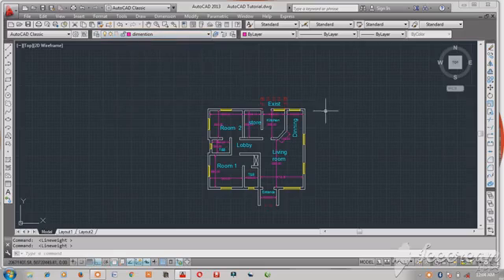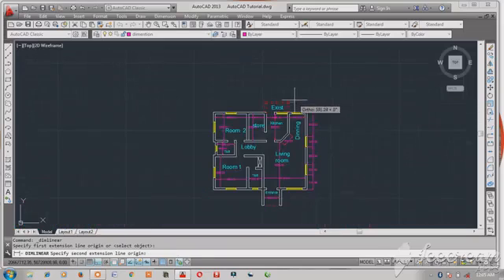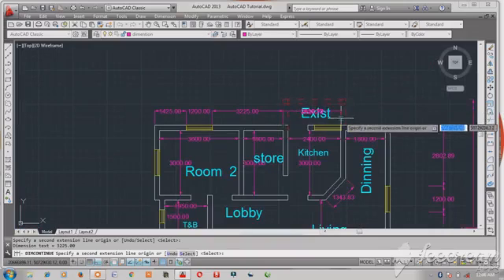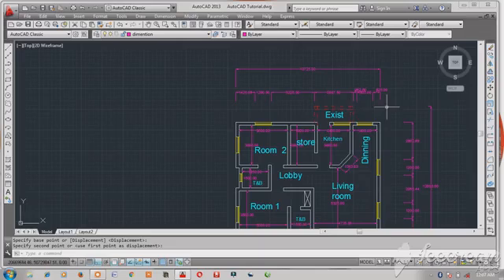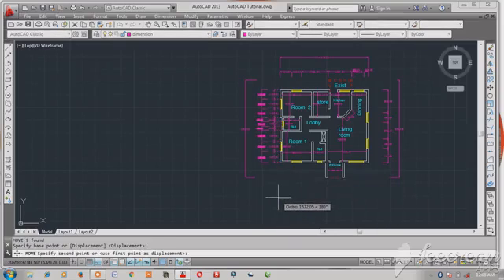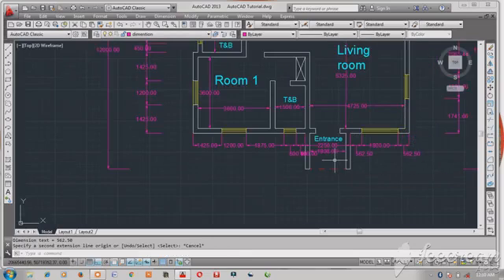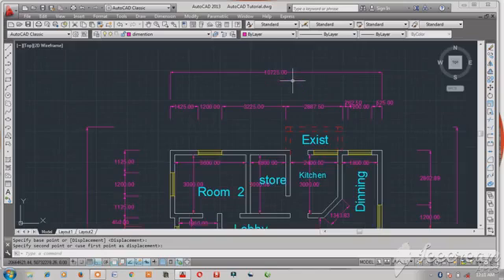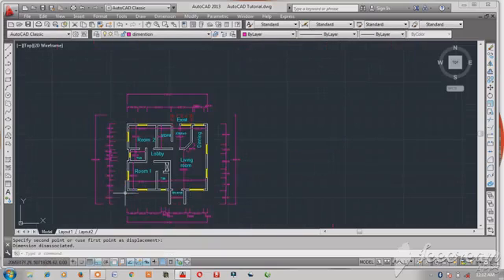How_to_draw_plan_in_AutoCAD_Tutorial_Class10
Wao! Welcome back to my AutoCAD Tutorial channel. Lear fast and become a professional on your own.